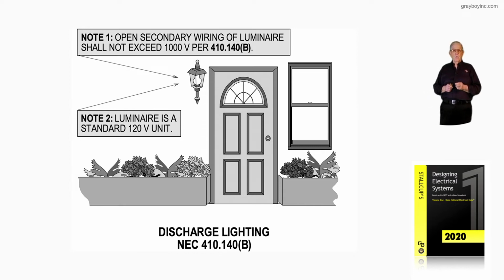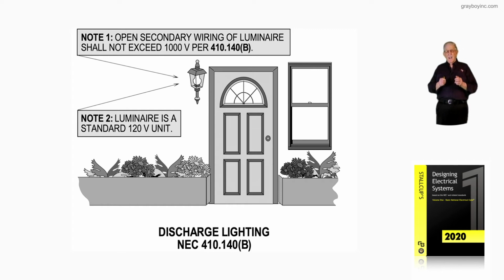11-23 DISCHARGE LIGHTING - 410.140(B)